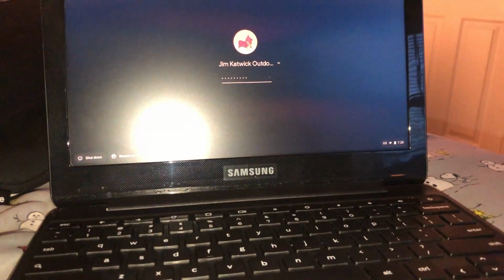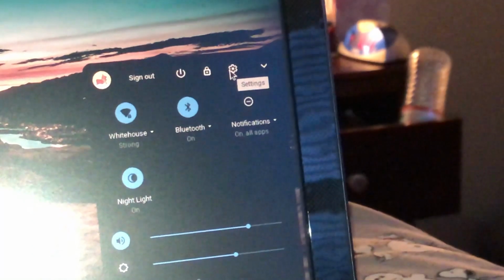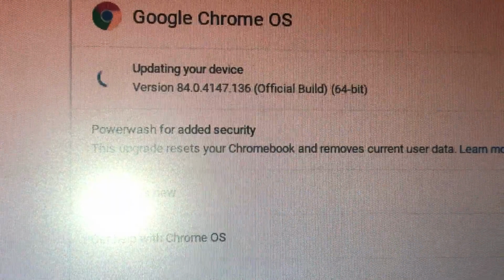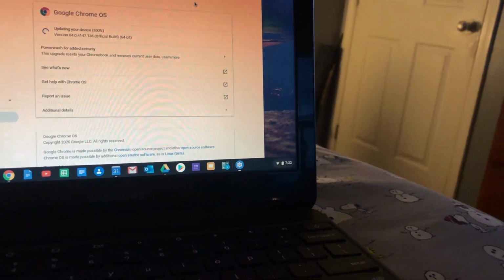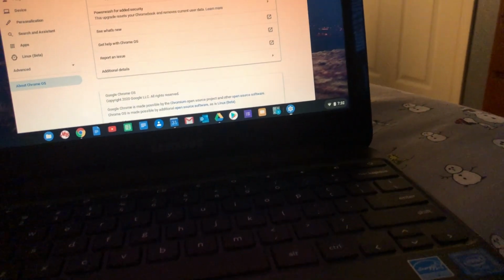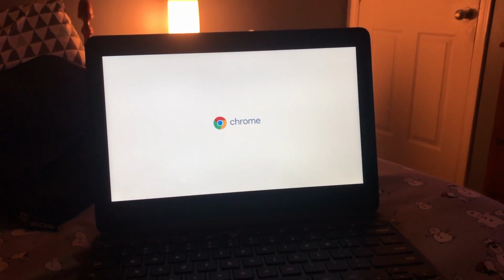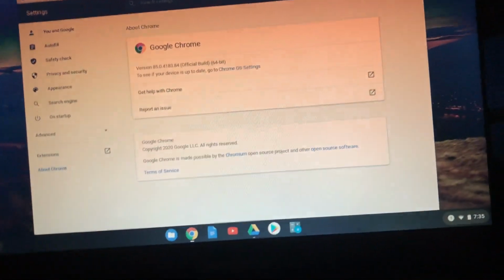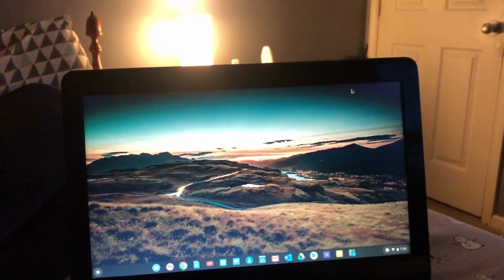How to update your Chromebook in 2020!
Here's how to update you Chromebook in 2020!

also dont forget to check out the Mr. Jim katwick's channel